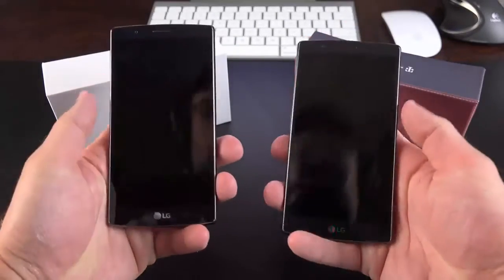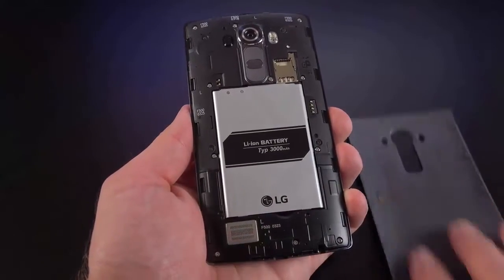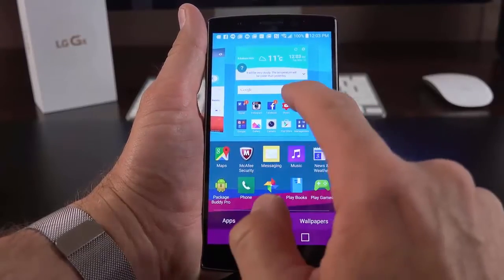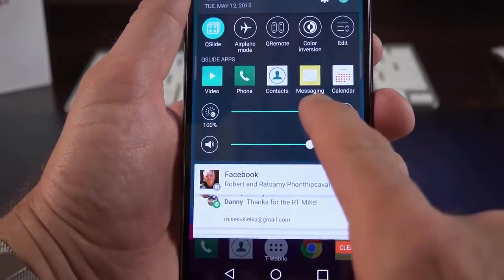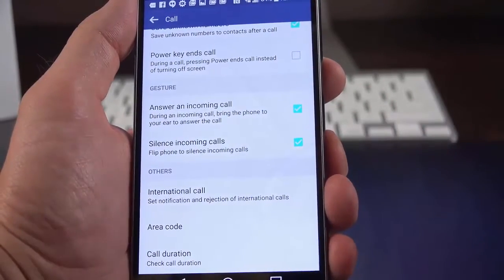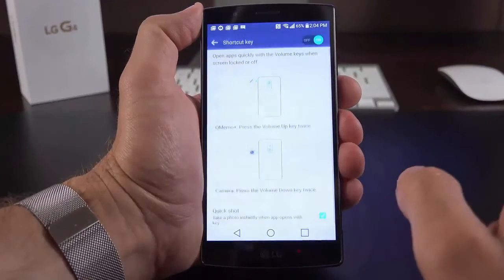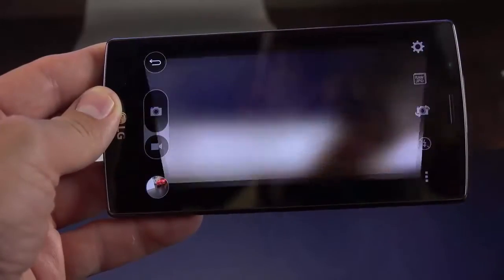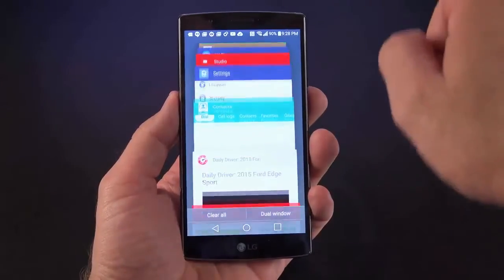LG G4 Review: The New King of All Android Phones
The LG G4 has arrived and it’s ready to take the fight to its rival flagships in a bid to be 2015’s finest smartphone. With an ever-so-slightly curved screen, QHD resolution, and a seductive leather behind, the LG G4 has chart-topping potential. But does the G4 build on its predecessor enough to have that ‘wow’ factor? Or has LG settled on thinking that ‘more of the same’ is enough? Read our LG G4 review to find out.